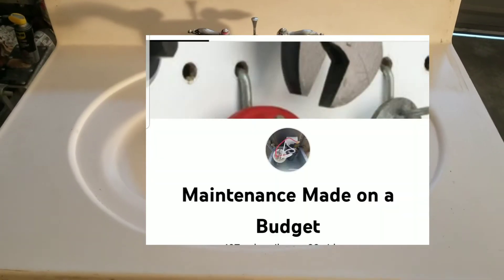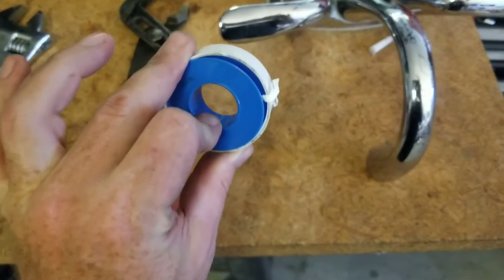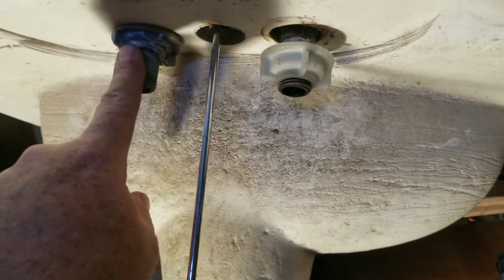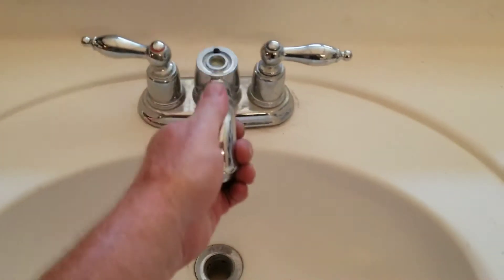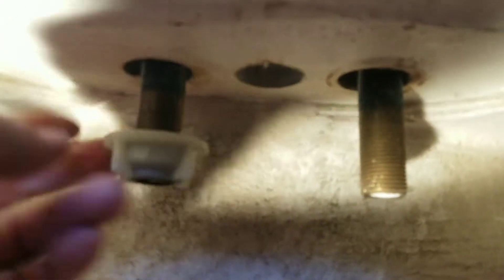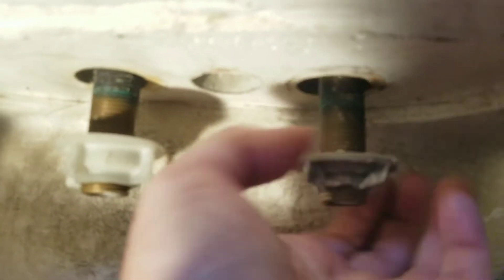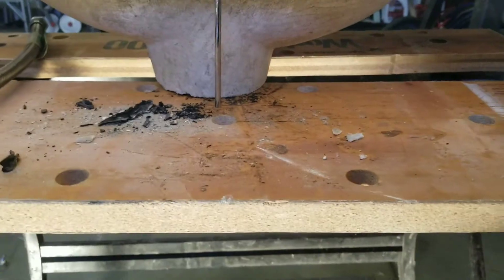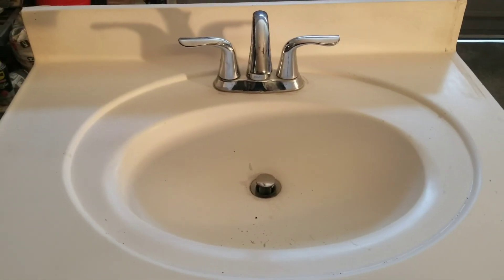How to replace old bathroom faucet with a Delta series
This video I show how to replace your old dirty outdated faucet with a new Delta series faucet. I use a prop in shop to demonstrate how you can do it